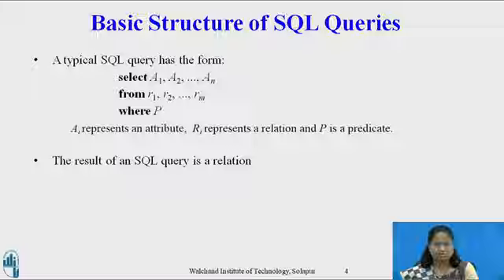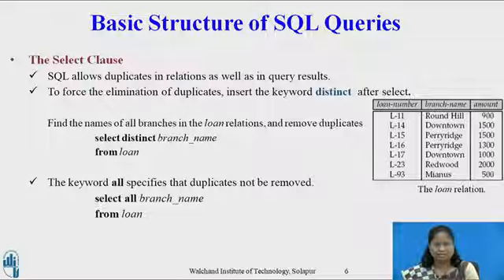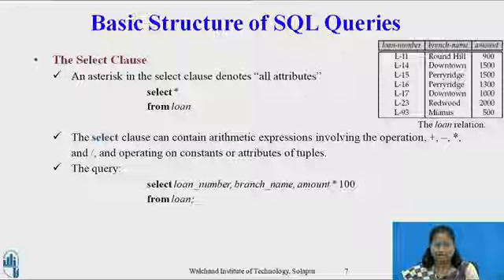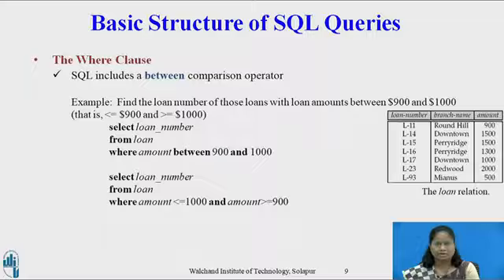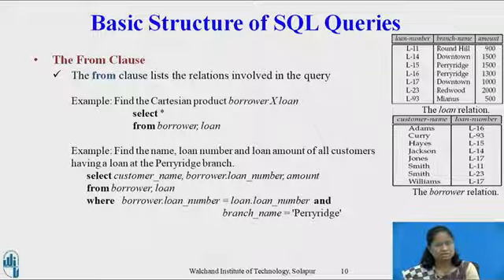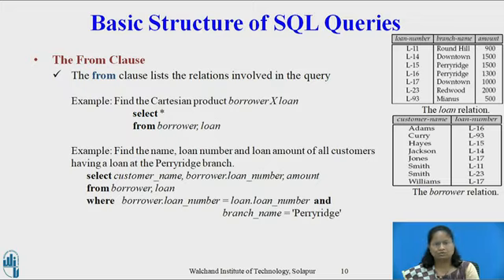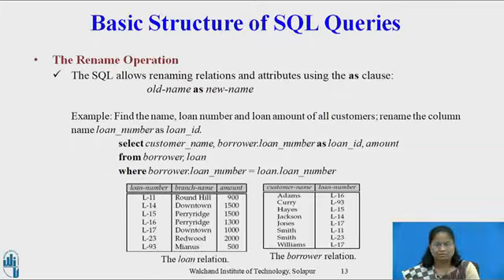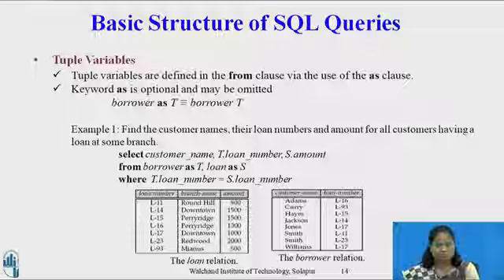Basic Structure of SQL